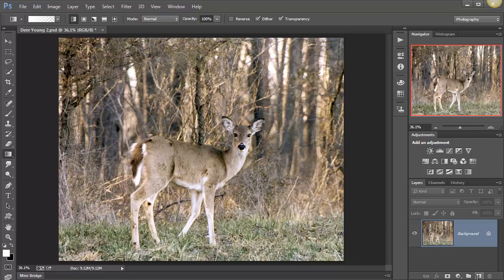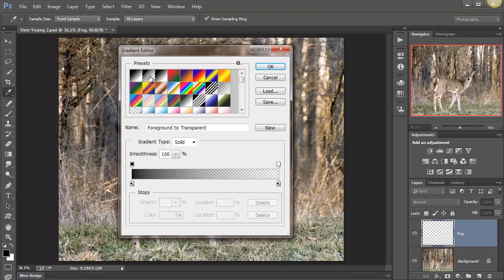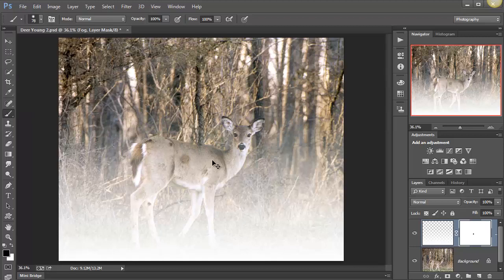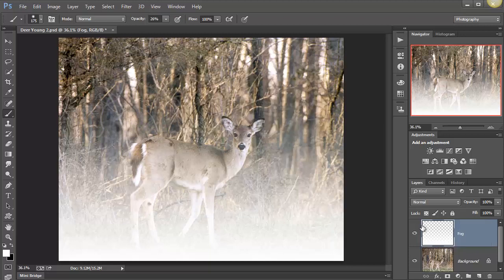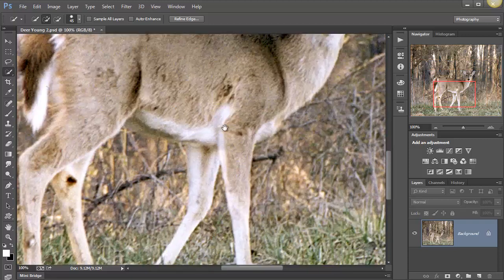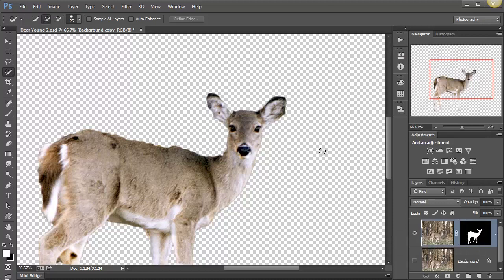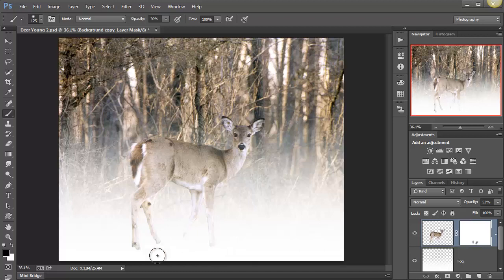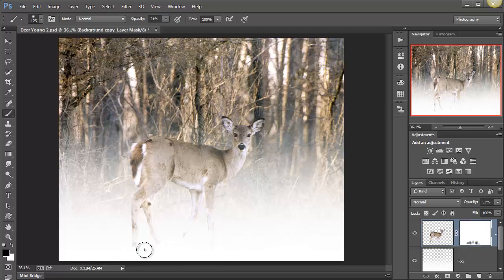Photoshop - Making Fog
This video is on making fog for your landscape images. There are two techniques demonstrated in this video.